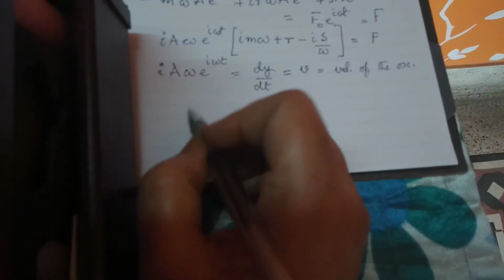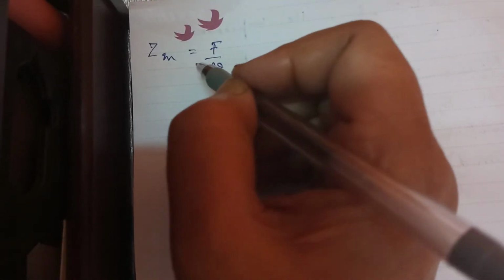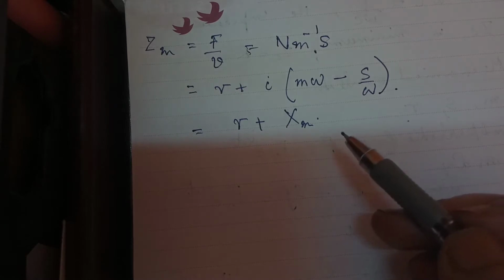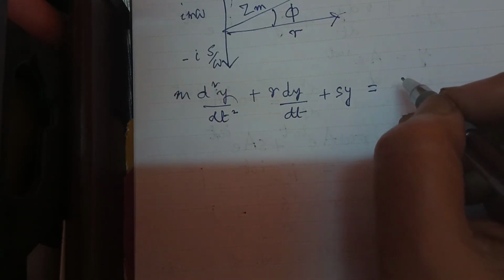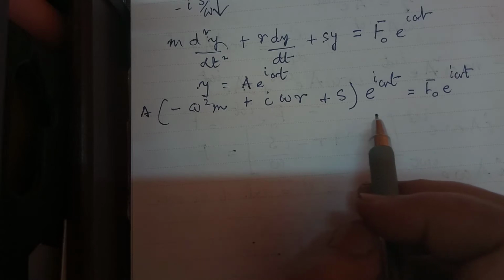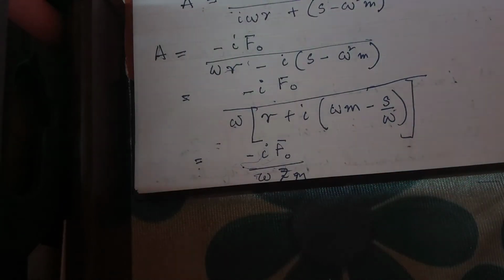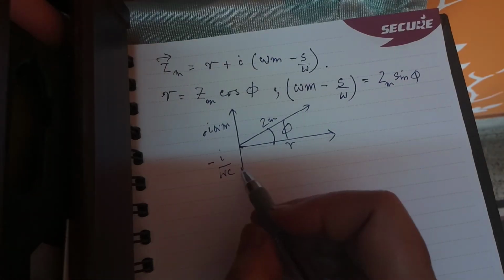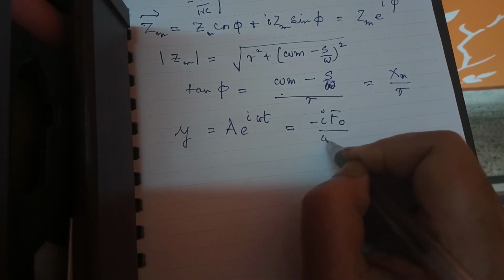5.5.20, forced vibration, video#5